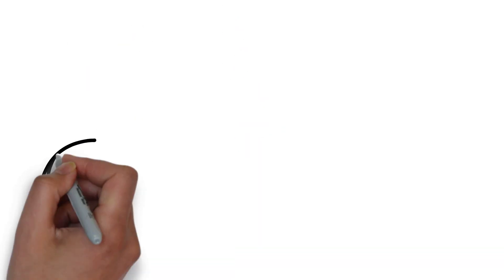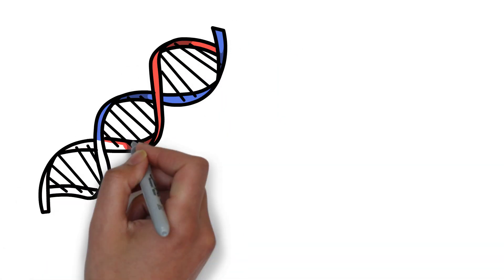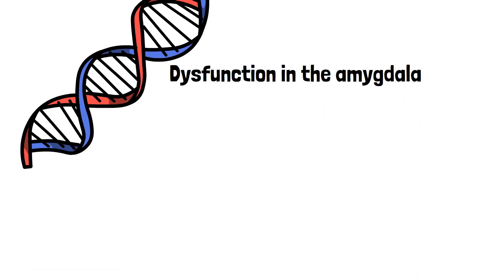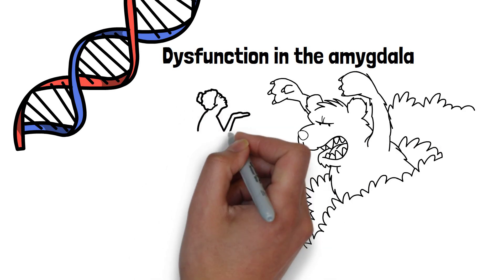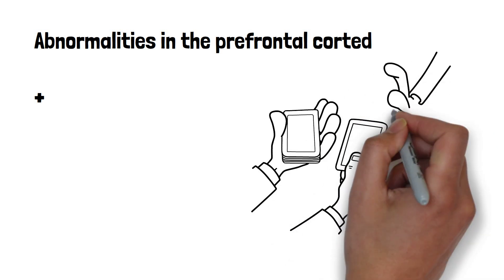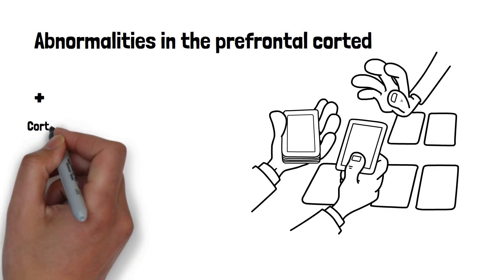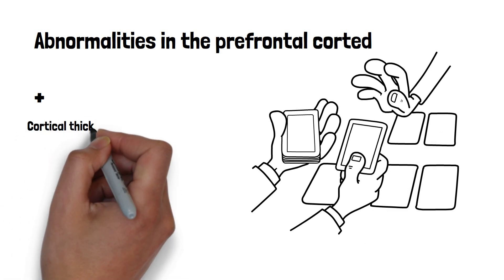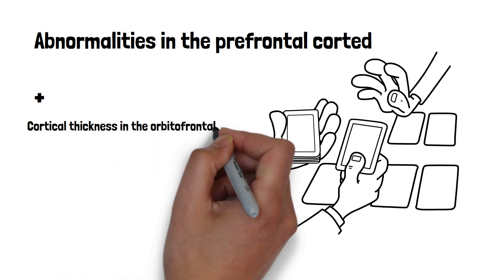The Science behind Psychopathy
Hello and Welcome to Bear Explanations, in this video we look at the science behind psychopathy! What makes a psychopath, the differences in their brain structure, how they conduct themselves, possible causes and overall treatment.
Transcript:
Around 1.2% of US adult men and between 0.3 and 0.7% of adult women are considered to have clinically significant levels of psychopathic traits, these numbers rise significantly higher in prison where 15 to 25% of inmates display these traits.
Psychopathy is a neuropsychiatric disorder in which an individual has impaired emotional responses, lack of empathy and increased impulsivity.

The extreme of psychopathy is often highlighted in society today, where psychopaths have gained infamy through their devious and brutal crimes, however psychopathy traits are thought to be more common than you think with psychologist Martha Stout suggesting 4% of people are psychopaths. If this is the case than the likely hood of encountering a psychopath in your life time whether it be at work, school or personal relationship makes it that more possible.

Psychopaths tend to be charismatic individuals that draw people in with their charm and politeness. This allows them to go undetected and why so many infamous serial killers had got away with the crimes they committed, psychopaths are highly intelligent and can identify individuals that are agreeable and likely to be easily manipulated.

Research has suggested that psychopathy has significant genetic risk factors. Neuroimaging data suggests that psychopaths have dysfunction in the amygdala. The amygdala is integral for forming emotional responses to environmental stimuli that could be perceived as danger. Research has suggested that psychopaths have a reduced fear response, which may be linked to the dysfunction in the amygdala, and are less likely to avoid dangerous, painful or embarrassing situations.
Abnormalities in the prefrontal cortex have also been found which can lead to disinhibited and impulsive behaviour, which are characteristics associated with psychopathic traits.
Cortical thickness in the orbitofrontal region of the brain has been associated with response preservation. This is an individual’s desire to continue an action for its reward or self-gratification regardless of the consequences of that action.

A study involving functional MRI looked at participants completing a reinforcement learning task inside the scanner which assessed any changes in brain activity when their consequences changed from reward to punishment. The switch from reward to punishment had shown abnormally increased activity in the posterior cingulate cortex and the interior insula. The results had highlighted that individuals with psychopathic traits do not show just reduced neuronal activity to punishment but in fact process information differently.

Damage to the brain early on in life as well as trauma can result in severe and persistent deficits in decision-making, emotional volatility and can be the core contributor to psychopathy adversely impacting an individual’s life trajectory and the actions that may follow.

Psychopathy is resistant to treatment. Rehabilitation strategies are often ineffective, as well as the fact that these individuals often do not have a desire to change.  Newer strategies for treatment aim to target behavioural control rather than empathy and changing an individual’s character which has developed throughout their lifetime. Successful interventions are more likely to occur during childhood.